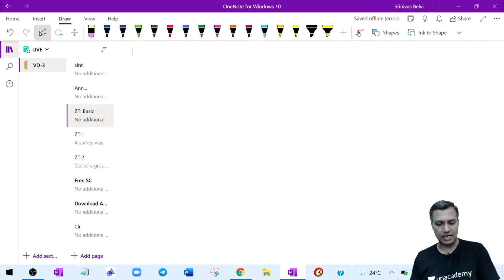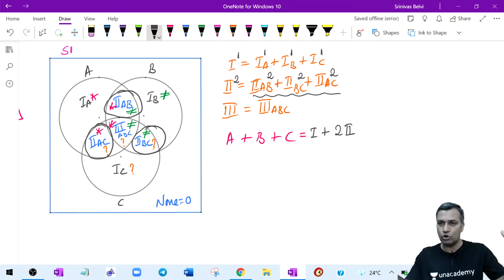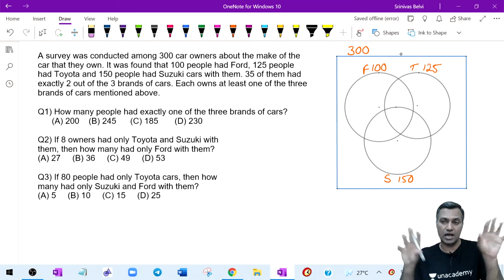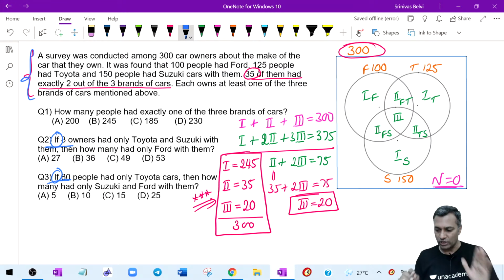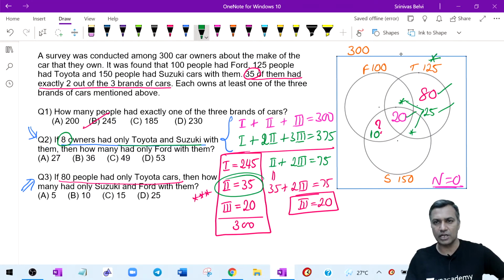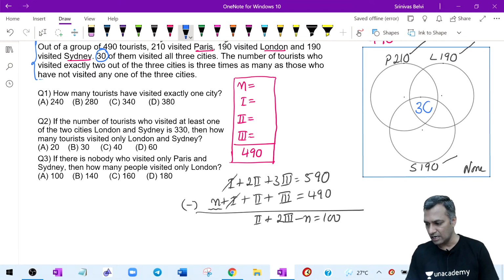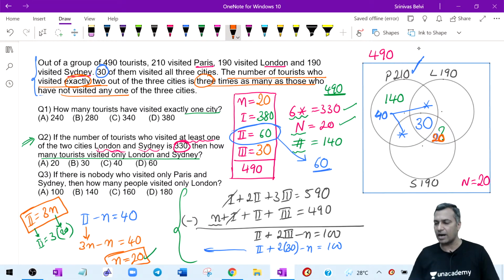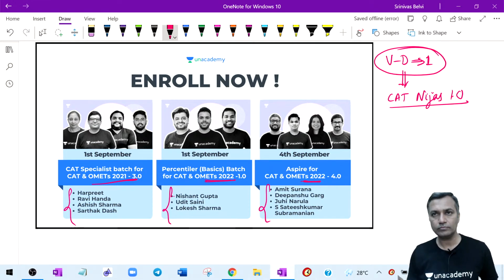CAT Ninjas 1.O L3 | Venn-Diagram (Zonal Theorem) | Must Know concepts & Approaches l CAT 2021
Checkout our latest offerings In this session, Mr. Belvi Srinivas will be teaching about Venn-Diagram (Zonal Theorem) from Must Know concepts & Approaches CAT Ninjas 1.O Batch for CAT 2021.

Under CAT Ninjas 1.0 series, Mr. Belvi Srinivas will revisit the most important and impactful concepts of DI and LR with illustrative examples. Venn-Diagram is one of the important concepts both from DI-LR and Quant perspectives. In this Venn-Diagram module along with basics, all possible guiding principles to unlock a question set with time-saving approaches will be illustrated. Illustrative examples picked in this module are mostly designed to score better in Tests like CAT, XAT, and IIFT but however, they do help to crack Other Management Entrance Tests like NMAT, SNAP, GMAT, TISS, etc.

Unacademy CAT brings yet another interesting Logical Reasoning and Data Interpretation session to prepare you for DILR for CAT. In this session, Belvi Srinivas Sir will be discussing Venn-Diagram (Zonal Theorem) from Data Interpretation for CAT 2021. It is an important topic for CAT preparations. Watch this video to clear your concepts and to know some of the best practices to follow to crack CAT.

Unacademy Subscription Benefits:
1. Learn from your favourite Educator
2. Dedicated DOUBT sessions
3. One Subscription, Unlimited Access
4. Real time interaction with Educators
5. You can ask doubts in live class
6. Limited students
7. Download the videos & watch offline

Get the GATE & ESE Iconic Advantage:
1. Personal Coach
2. Study Planner & Bi-weekly Reviews
3. Dedicated Doubt Clearing Space
4. Personalized Test Analysis
5. Study Booster Sessions
6. Preparatory Study Material
7. All the Unacademy Subscription Benefits